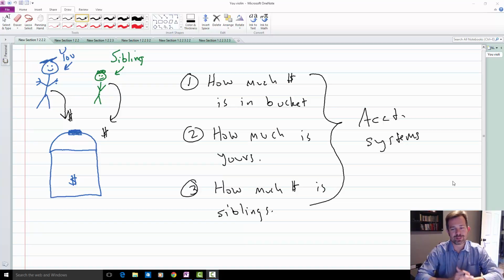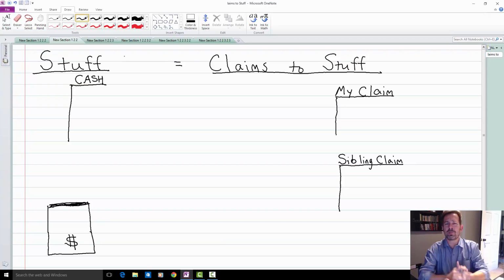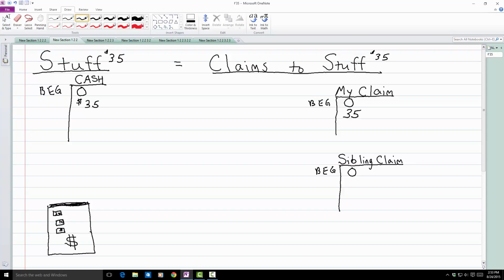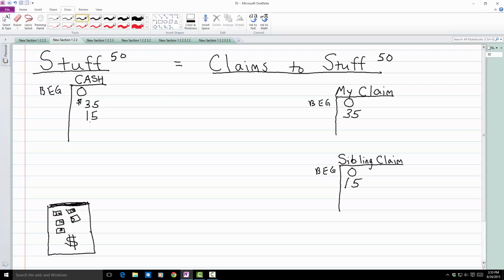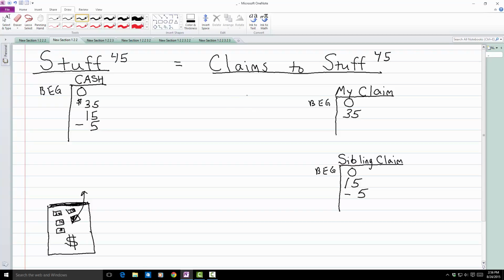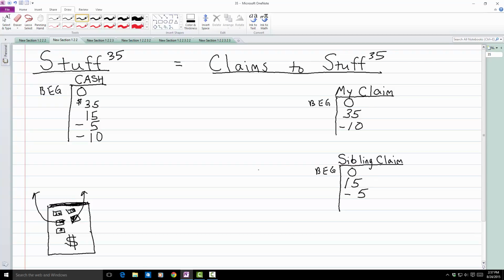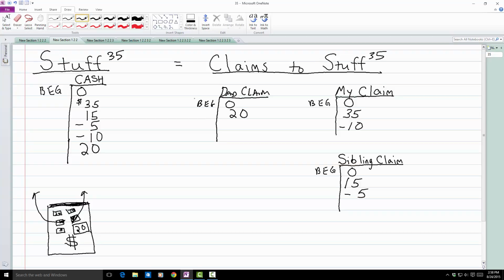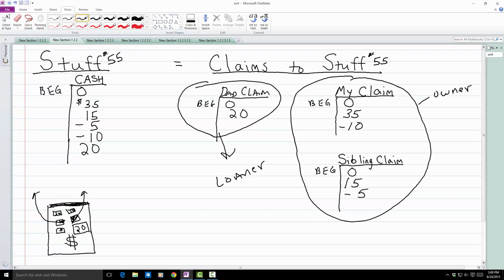Accounting Basics (Part 2 of 5)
Simple accounting example that tracks a bucket of money maintained by two siblings. This video introduces the concept of an accounting system.